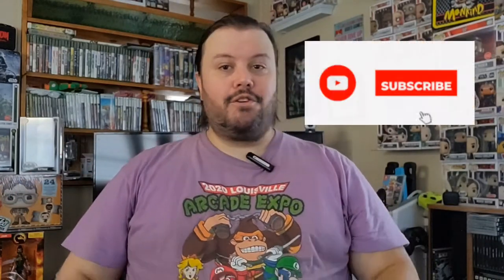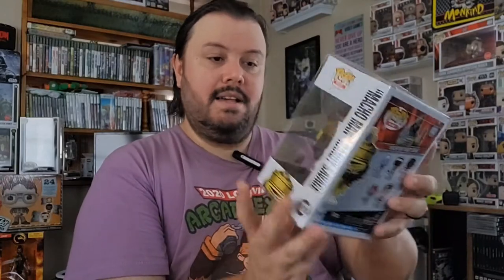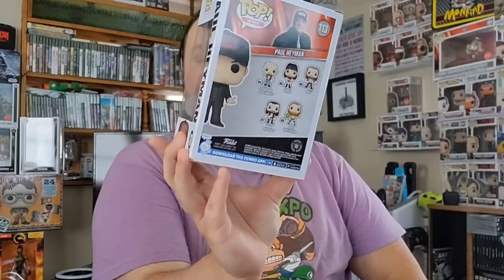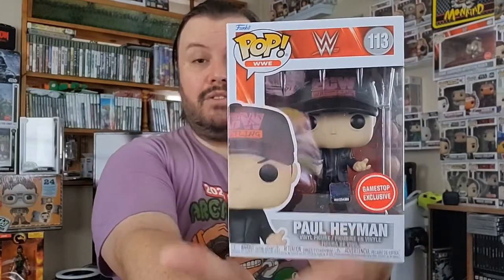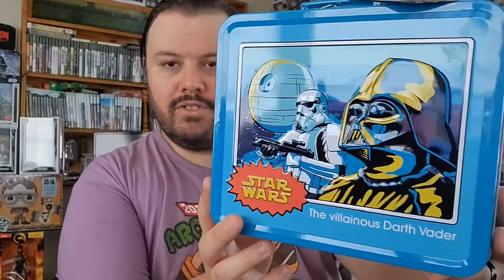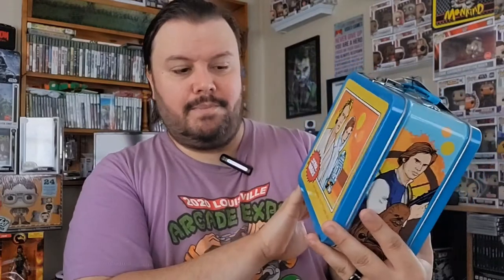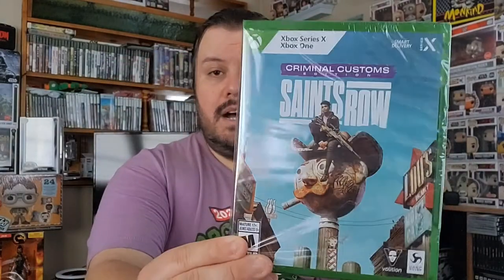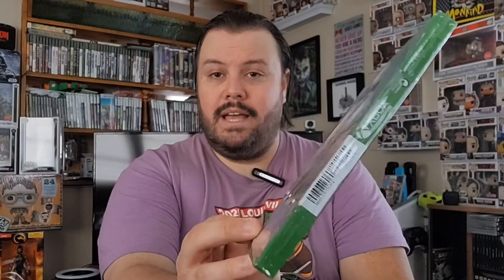Video games, Funko Pops & More!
Brian is back with more things to add to his collection!

Follow The Domain on Twitter, Instagram & TikTok at: TheDomainGPCE

We stream every single week video games, convention travels and more on our Twitch at Twitch.tv/TheDomainGPCE

Facebook.com/TheDomainGPCE